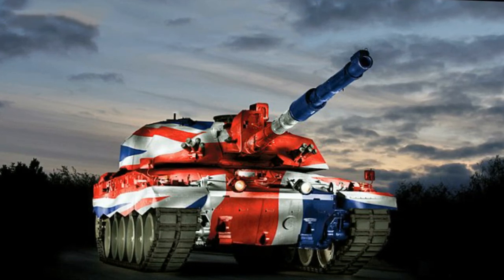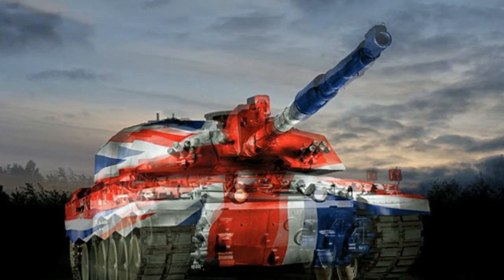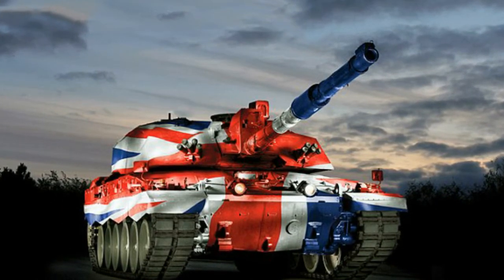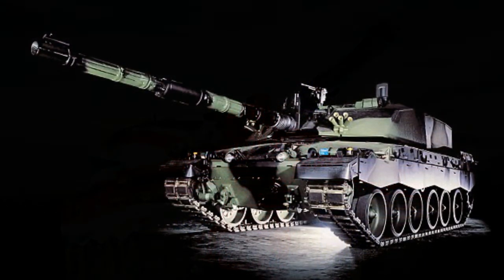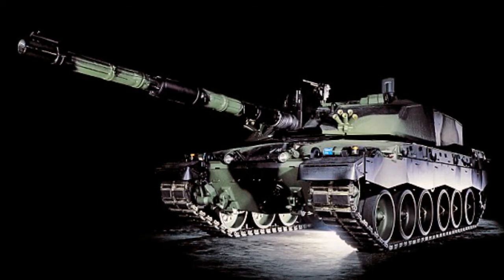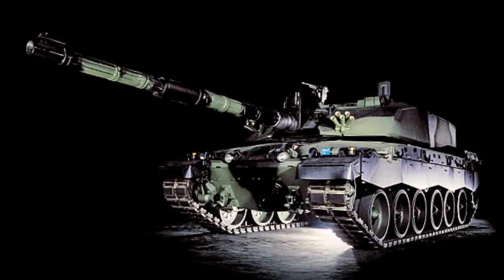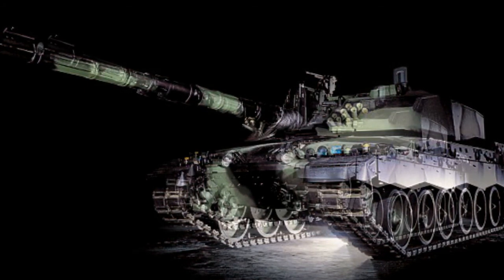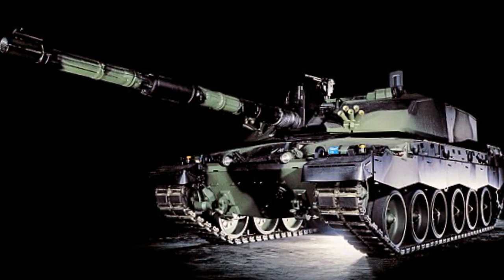The future of British battle tanks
The future of British battle tanks: Challenger 2 will have new weapons and thermal imaging to extend life for another 20 years
It has faithfully served the British Army for 18 years in wars and troubled hotspots around the globe.
But now the Challenger 2 battle tank is to have its life span extended to 2035 with a major technology upgrade.
BAE Systems, which built the tank when it was still known as Vickers Defence Systems, has proposed adding new thermal imaging, new targeting and weapons control systems.